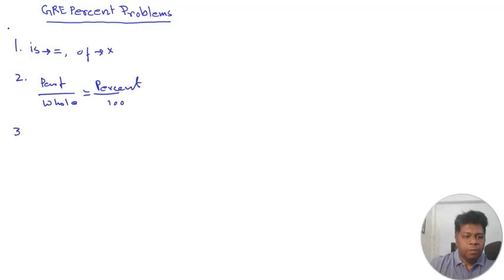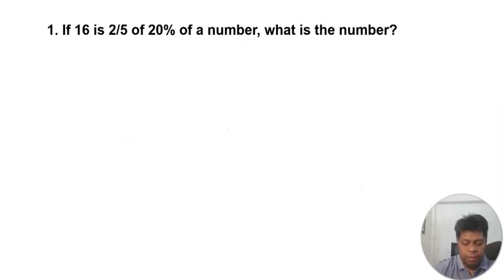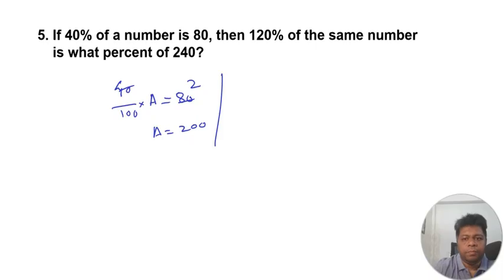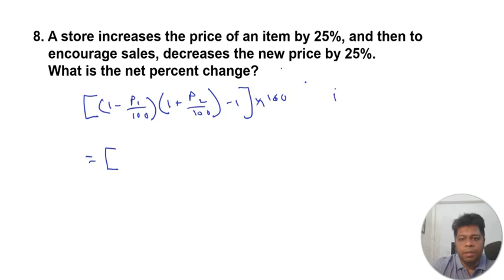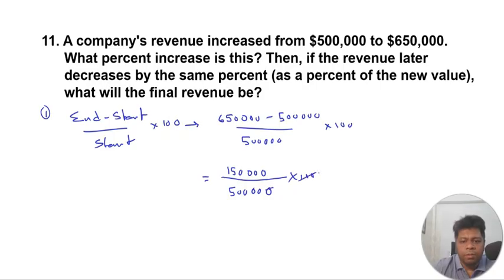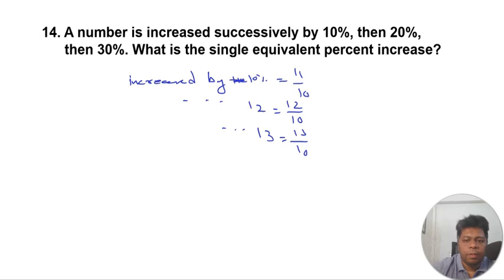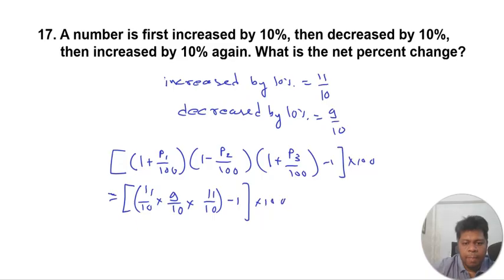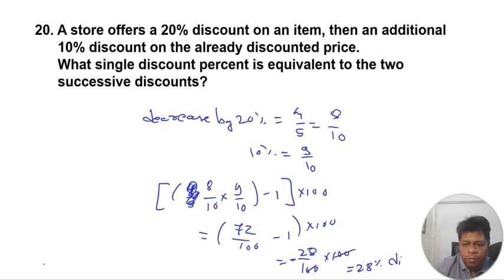GRE Percent Questions: 20 Official-Level Practice Problems (Is/Of, Increase/Decrease, Successive)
Are you struggling with GRE Percentage problems? In this video, I walk you through 20 high-difficulty GRE-level percent questions, covering the 3 most tested concepts: "Is/Of" relationships, Percent Increase/Decrease, and Successive Percentages.

Whether you're aiming for a 160 or a perfect 170 in Quant, these practice problems will sharpen your skills and teach you the shortcuts you need to save time on test day.

📌 What’s covered in this video:

5 "Is/Of" Questions (Part/Whole relationships)

8 Percent Increase/Decrease Questions (including successive changes)

7 Successive Percentage Questions (Compound effects)

Time-saving formulas and mental math tricks for each problem

Get the printable PDF of all 20 questions with step-by-step solutions here: [Insert Link]

rnacademy.in